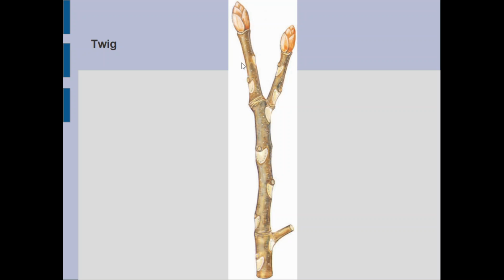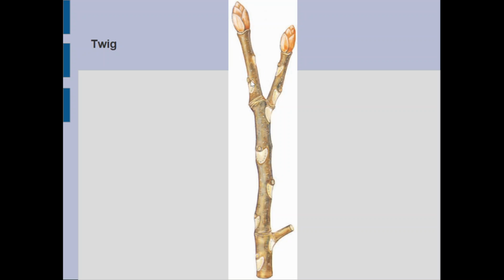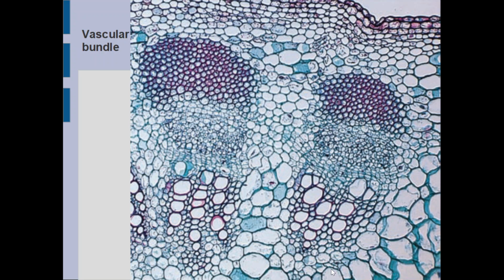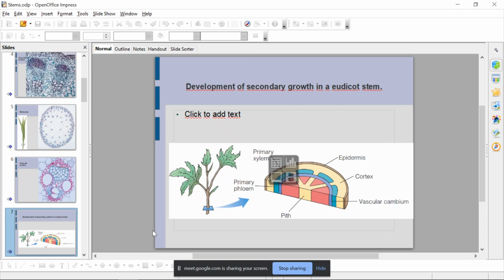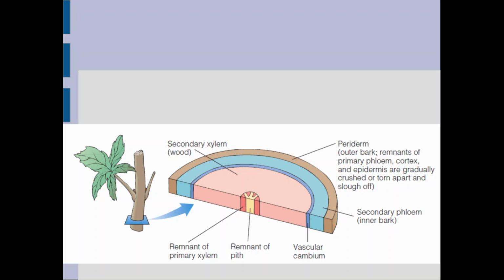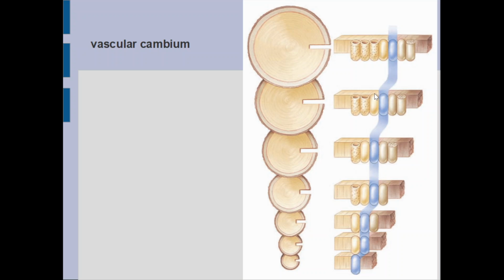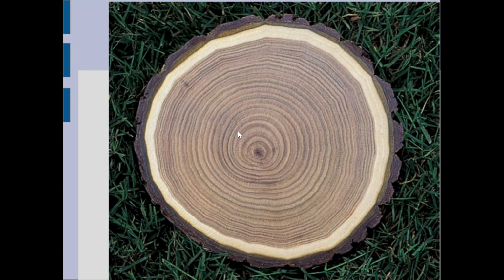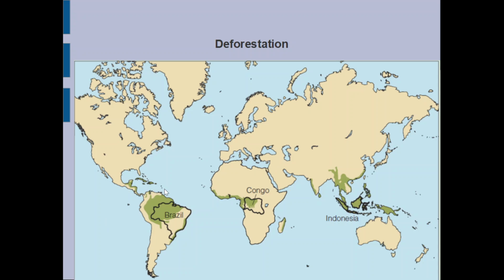Chapter 7 Plant organs stems